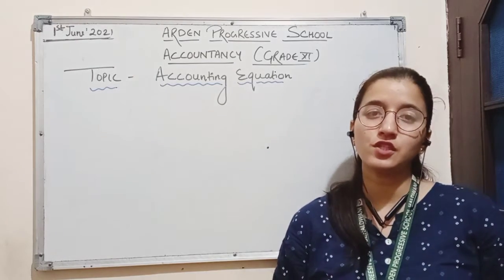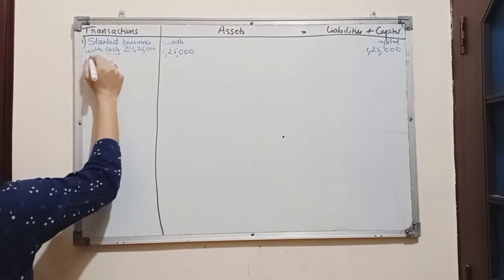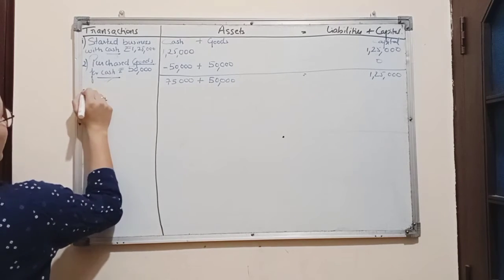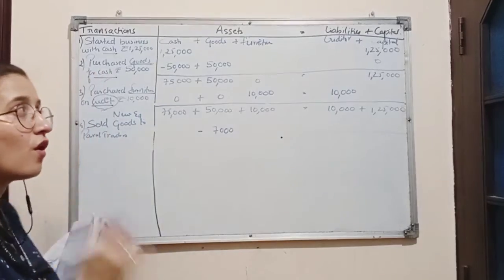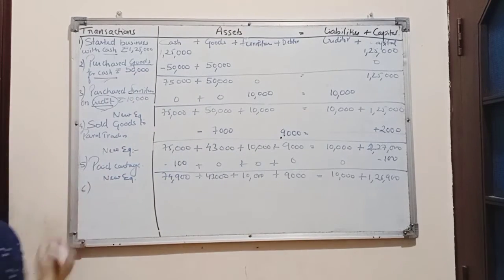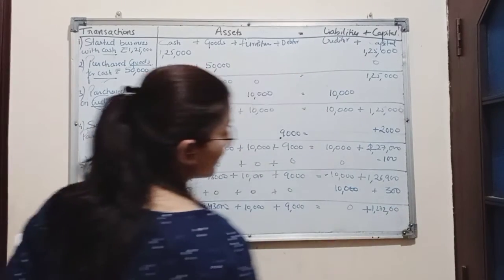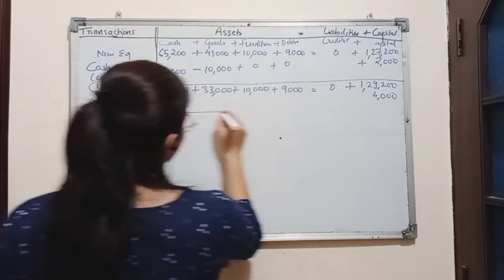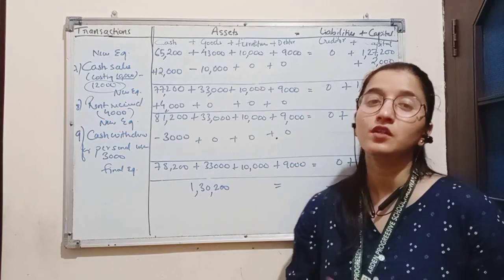Grade XI Accountancy Chapter-3 ( Recording of Transaction-1) Part 4